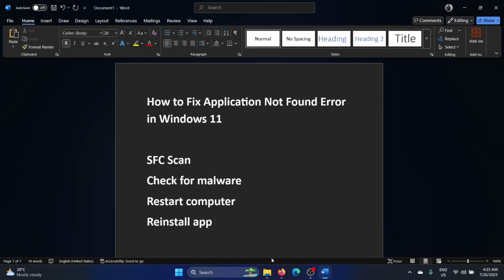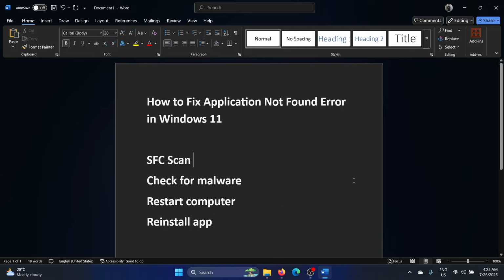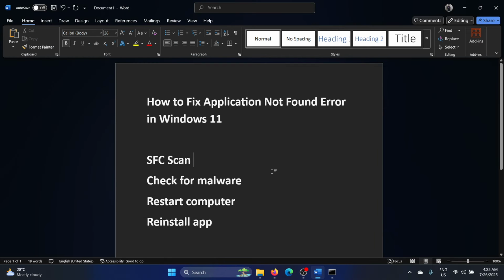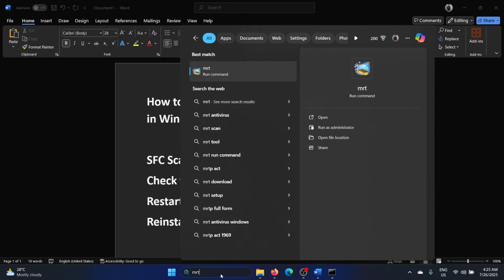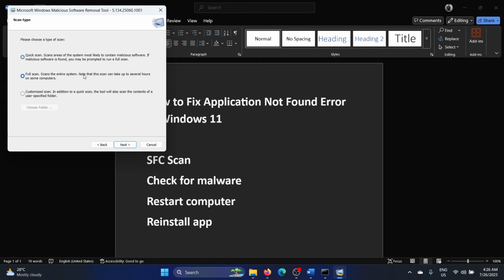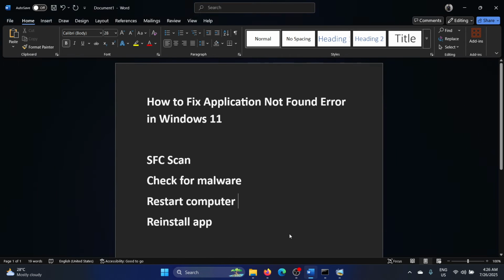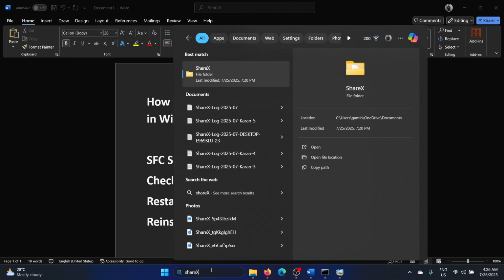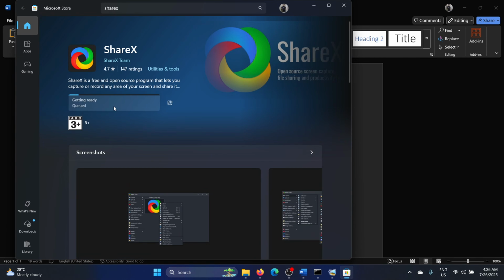How to Fix Application Not Found Error in Windows 11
Video Title: How to Fix Application Not Found Error in Windows 11

If you wish to Fix Application Not Found Error in Windows 11 then please watch this video.